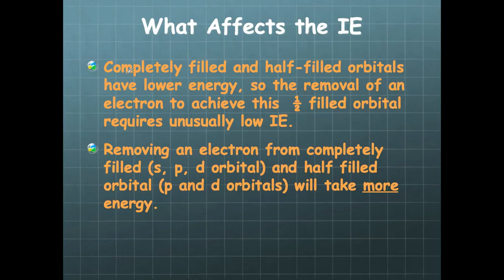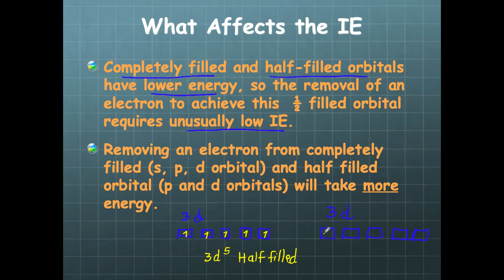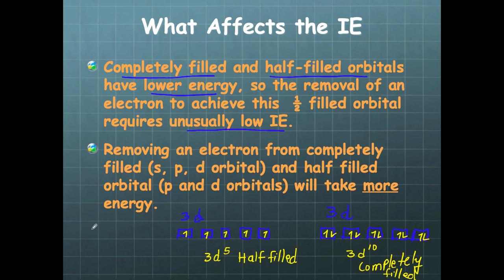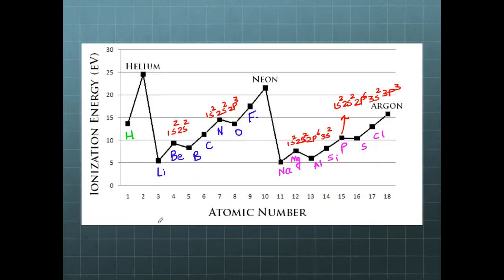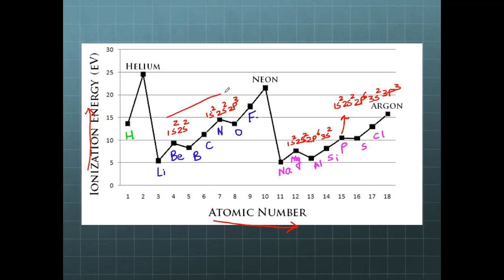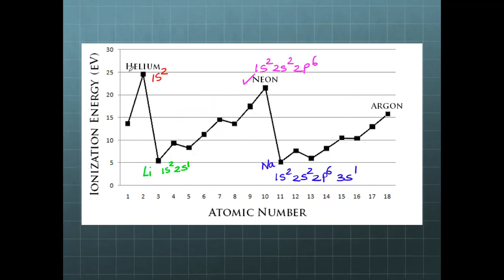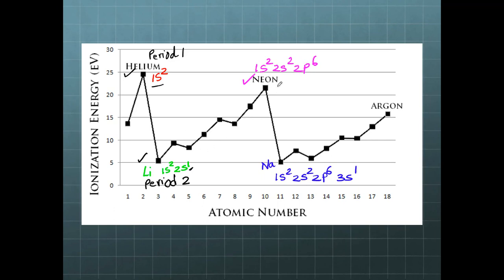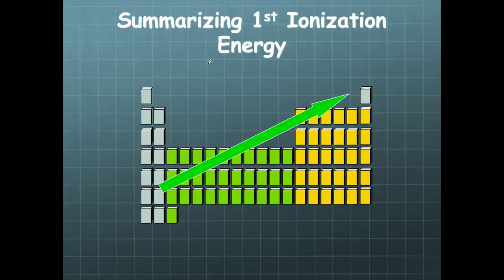Periodic Trend in Ionization Energy - Part 2